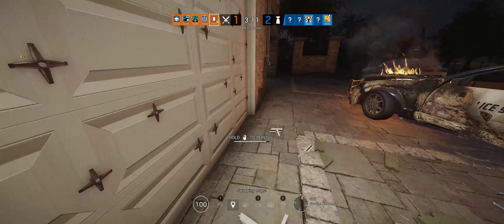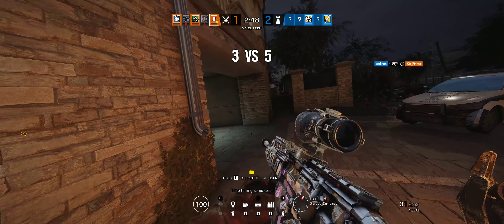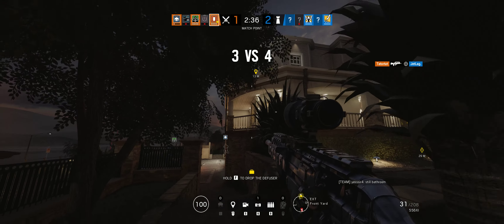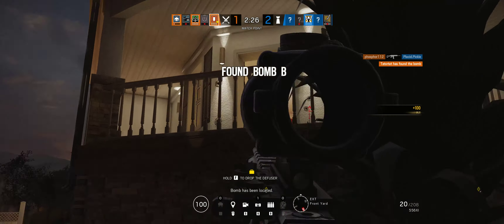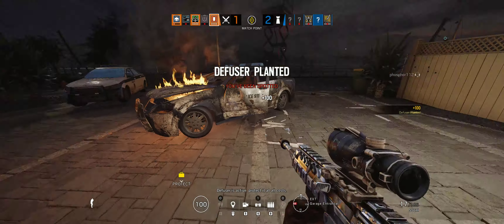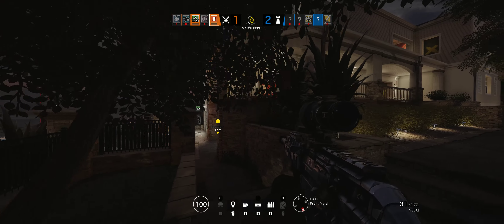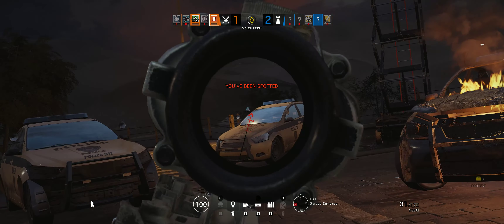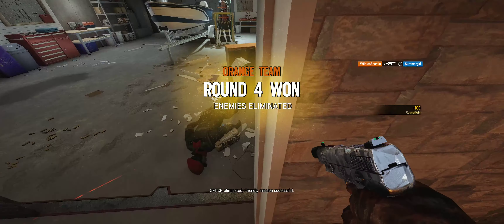3K + Plant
GPU: GeForce GTX 1080 Ti
CPU: AMD Ryzen 7 1700X Eight-Core Processor
Memory: 32 GB RAM (31.93 GB RAM usable)
Current resolution: 3440 x 1440, 60Hz
Operating system: